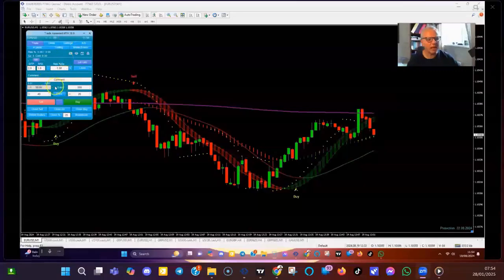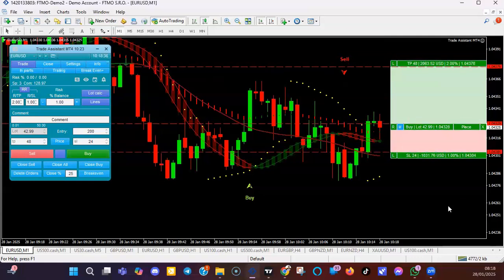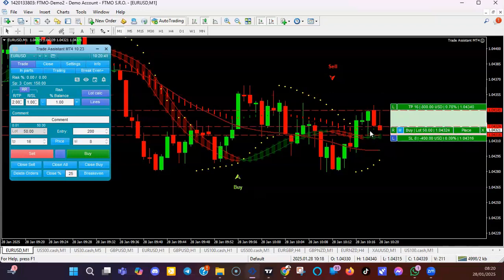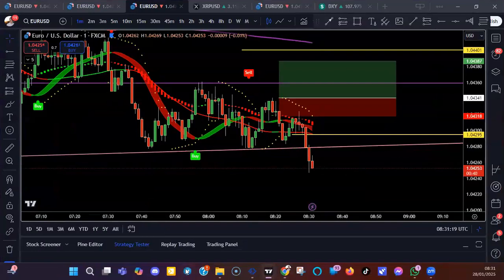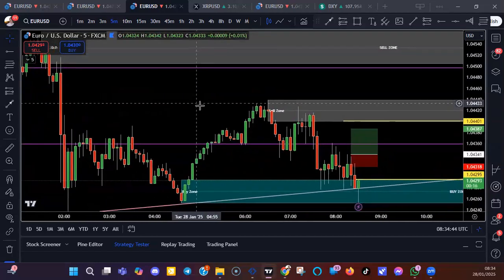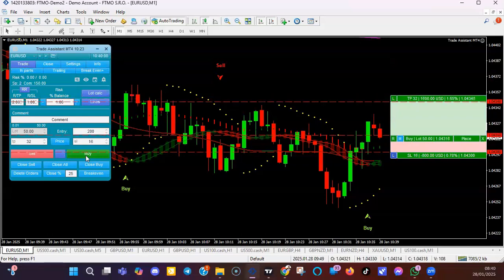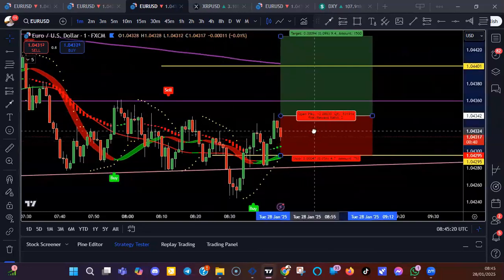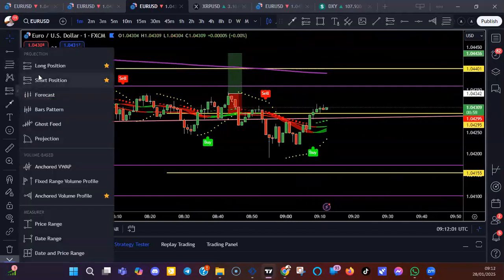Live Trading Session Tuesday 28th January 2025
Trading session recorded LIVE for members of my Academy on Tuesday 28th January 2025